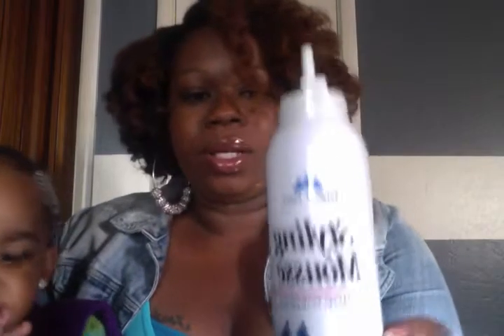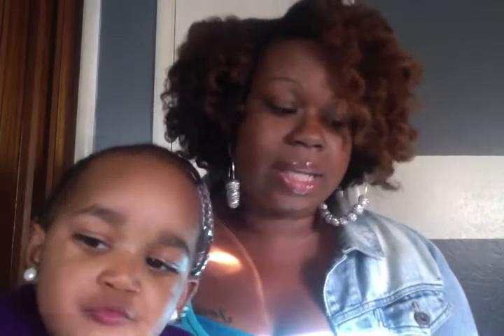Product review/updates!!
Hey y'all! This video was actually created last year..smh..lol..I'm such a procrastinator.. But it's a product review on a few products that I had discovered at that time and had been using in my hair. Be blessed y'all!!